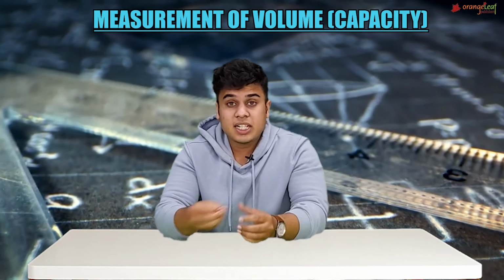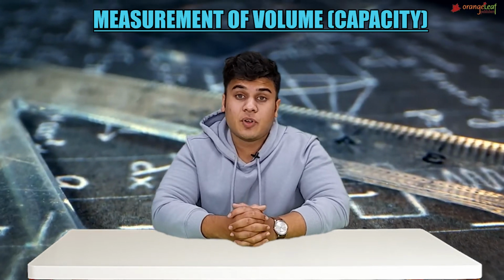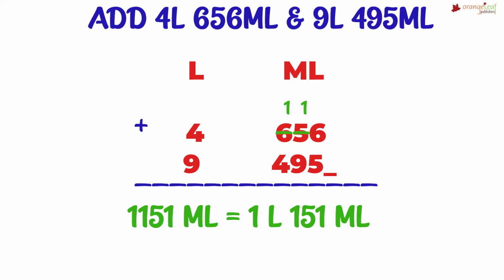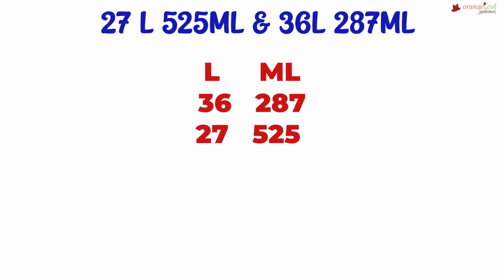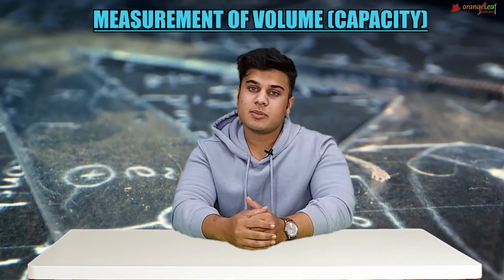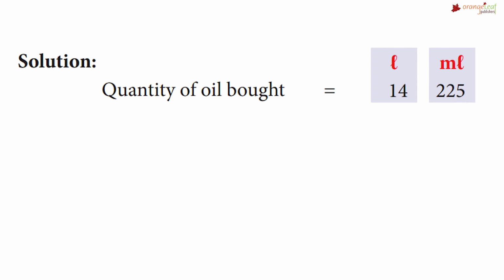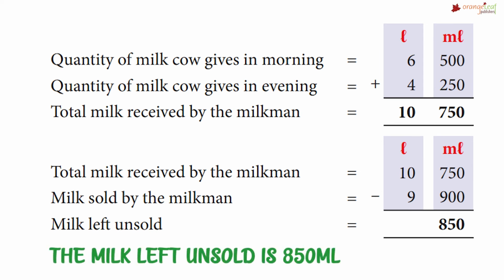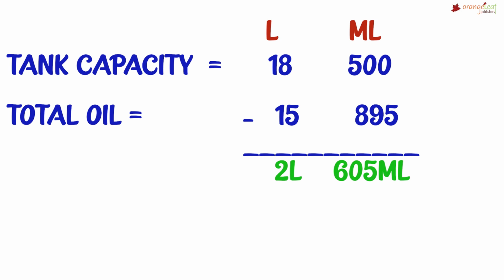MEASUREMENT OF VOLUME/ CAPACITY | MATHEMATICS | CLASS 3